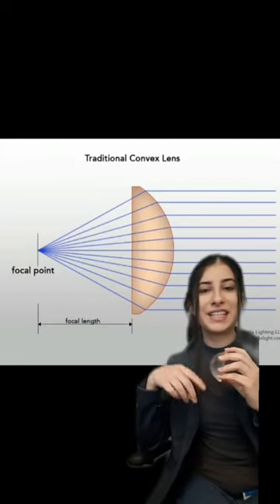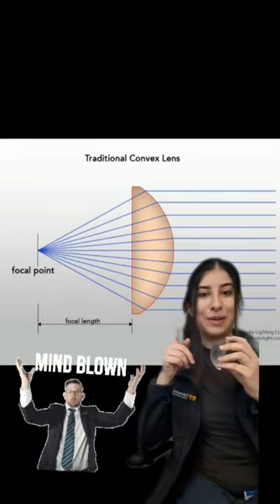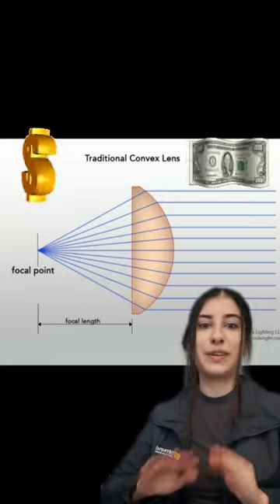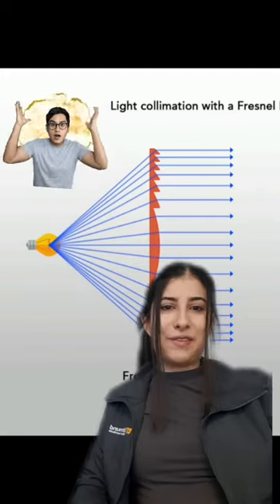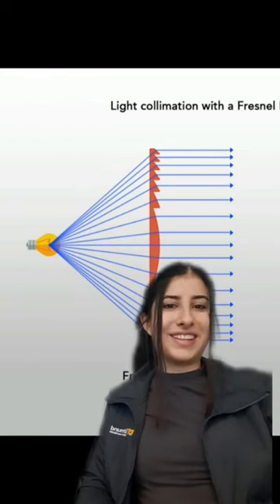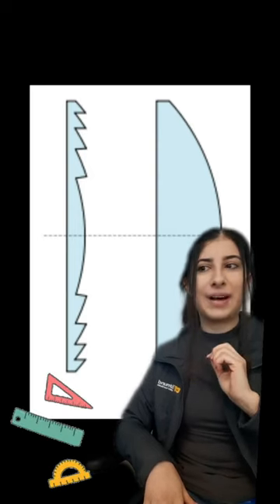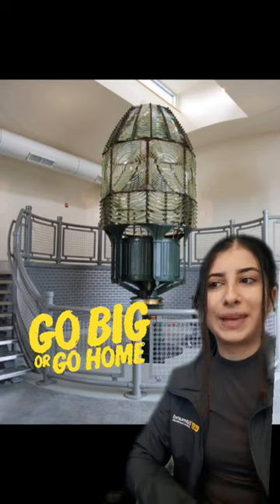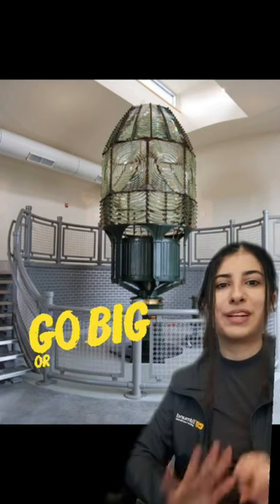How Lighthouses Work